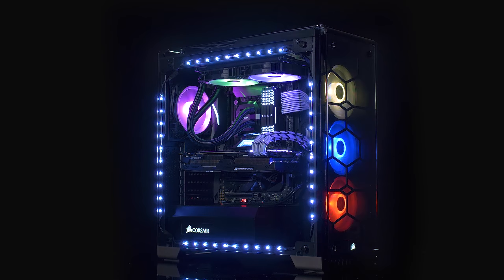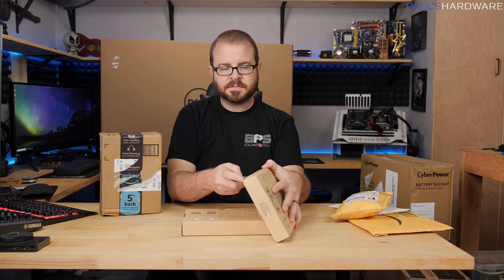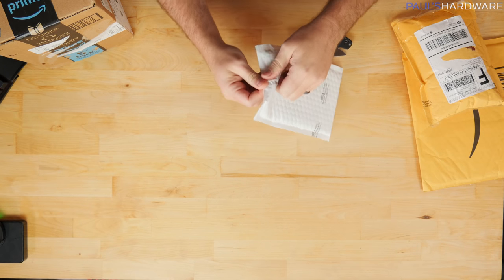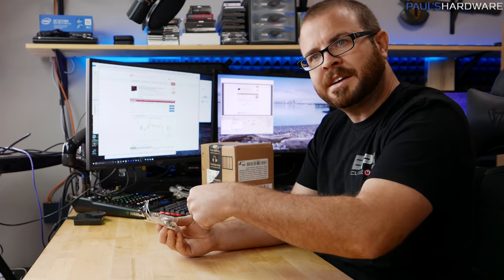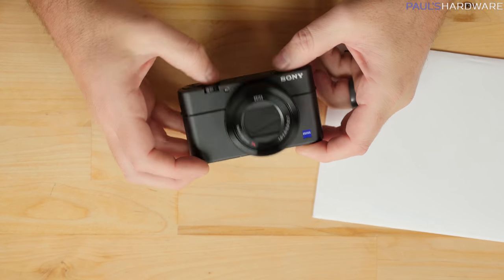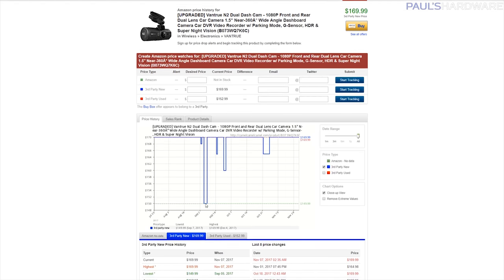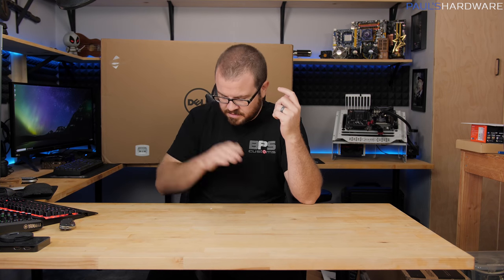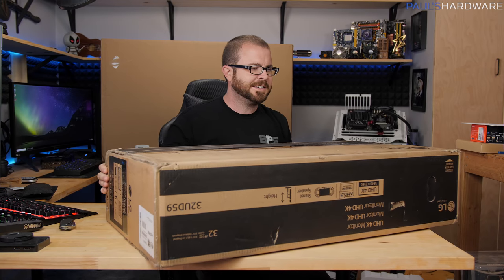DID I GET A GOOD DEAL? Price Checking My Black Friday Haul!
►THE STUFF I BOUGHT:
Dell 43 Inch 4K Monitor
LG 32UD59-B 32 Inch 4K UHD LED-Lit Monitor
Conico WiFi Smart Power Strips
SanDisk Extreme 128GB microSDXC UHS-3 Card
Sony Cyber-shot DSC-RX100 V 20.1 MP Digital Camera
$50 Amazon Gift Card
CyberPower CP1500PFCLCD PFC Sinewave UPS System, 1500VA/900W
Vantrue N2 Dual Dash Cam - 1080P Front and Rear Car DVR

►MY KNIFE (Spyderco Tenacious)

:::Send Me Stuff:::
Paul's Hardware